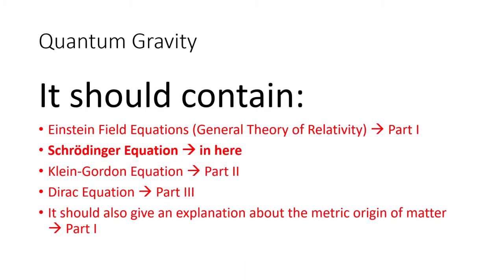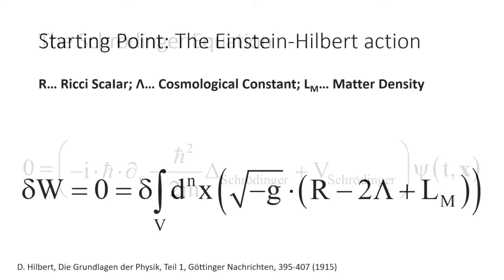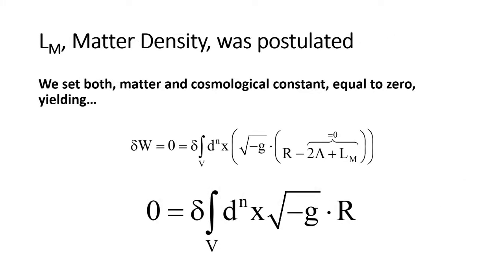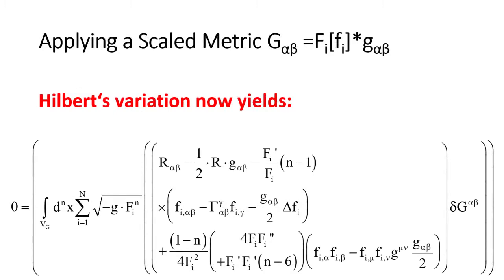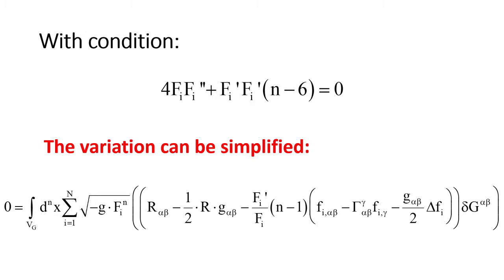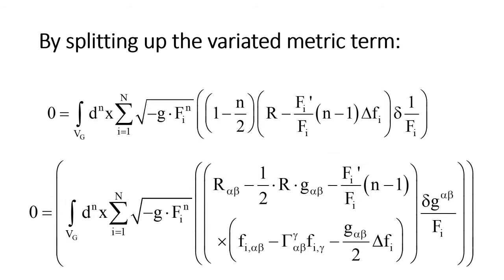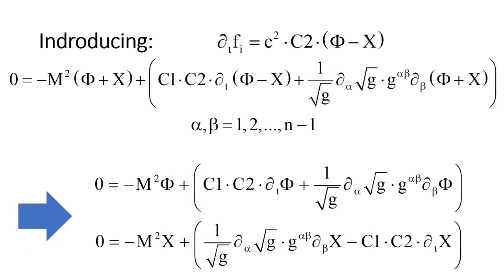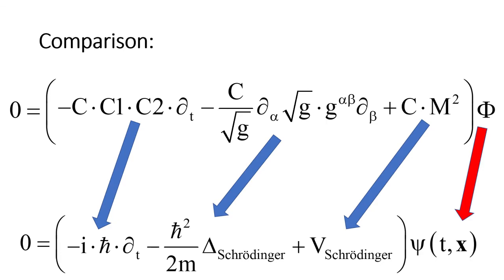The Theory of Everything (part 4): The Metric Origin of the Schrödinger Equation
It is widely assumed that Einstein’s General Theory of Relativity cannot be combined with Quantum Theory. At least, so far, nobody has found a truly conclusive way.
In this presentation it will be shown that:
a) the job was in principle already done by no other than the German mathematician David Hilbert
b) there is no need to combined Quantum Theory and General Theory of Relativity, because the latter already contains the first.

In this part we will concentrate on the metric derivation of the Schrödinger equation from the so-called Einstein-Hilbert action.

& the following books:
The Theory of Everything Quantum and Relativity is everywhere - A Fermat Universe, by Norbert Schwarzer. ISBN 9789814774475

The World Formula: A Late Recognition of David Hilbert‘s Stroke of Genius, by Norbert Schwarzer. ISBN: 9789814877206

The Math of body, soul and universe, by Norbert Schwarzer. Published in 2022. ISBN 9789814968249